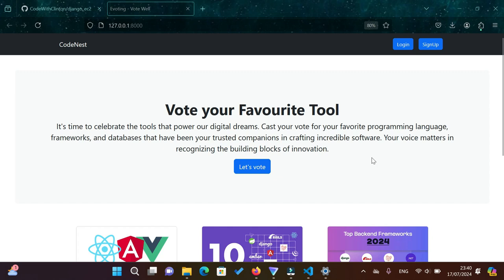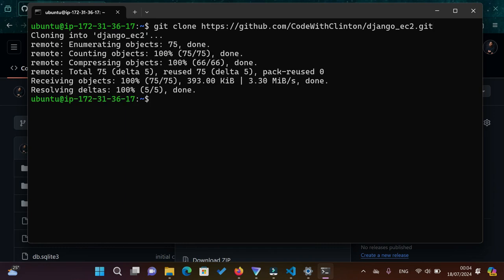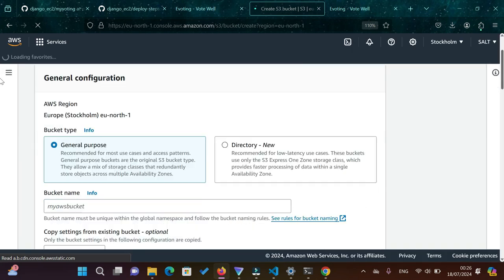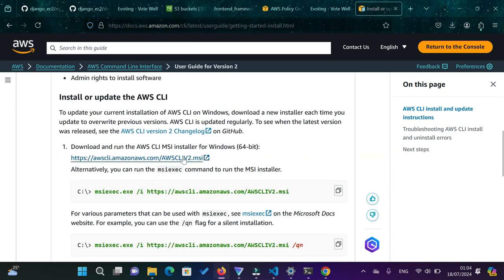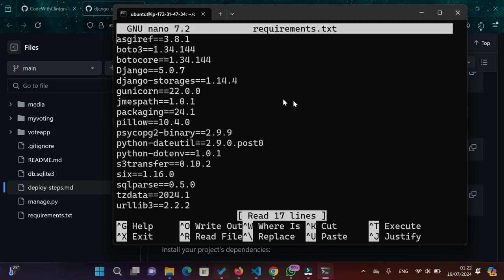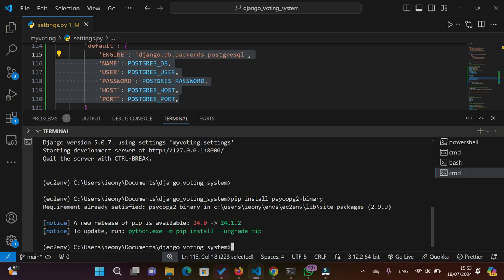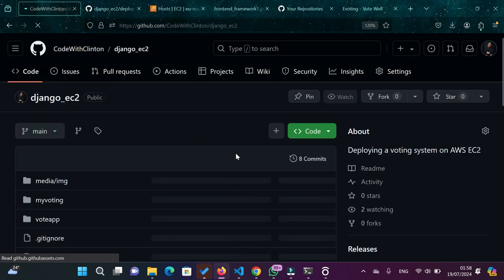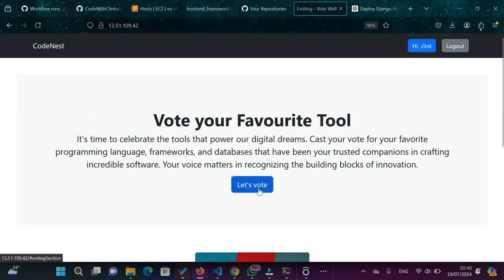Deploy Django on AWS EC2 with S3 Storage, RDS Postgres DB, and CI/CD (GitHub Actions)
Learn how to deploy a fullstack Django app on AWS EC2! This tutorial covers setting up an EC2 instance, using S3 for static and media files, configuring an RDS PostgreSQL database, and implementing CI/CD with GitHub Actions. By the end, you'll have a fully deployed Django application with automated deployments. Perfect for developers looking to streamline their deployment process using AWS and GitHub Actions.

Table of contents:
00:00:00 - Introduction
00:00:22 - Creating an AWS Instance
00:05:15 - Pushing your Django project to  GitHub
00:11:05 - SSH into your EC2 Instance
00:13:22 - Deploying your Django project to AWS EC2 Instance
00:31:08 - Creating AWS S3 Bucket
00:32:50 - Updating S3 Bucket Permission Policy
00:36:42 - Creating the IAM user
00:40:27 - Connect AWS S3 Bucket to your Django project
00:53:59 - Pulling code changes for S3 Bucket into the EC2 Instance
01:00:51 - How to fix "502 Bad Gateway" error
01:07:48 - Creating a Postgres Database on AWS RDS
01:11:58 - Connecting the Postgres Database to your Django project
01:16:09 - Editing Database Inbound Rules
01:21:20 - Pulling code changes for Postgres Database into the EC2 Instance
01:30:46 - CI/CD with GitHub Actions
01:51:22 - The End